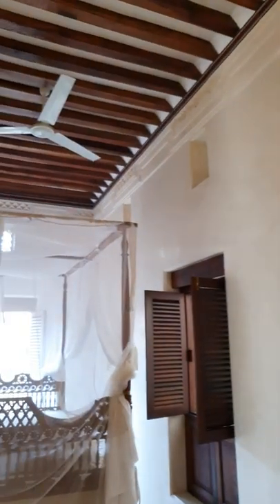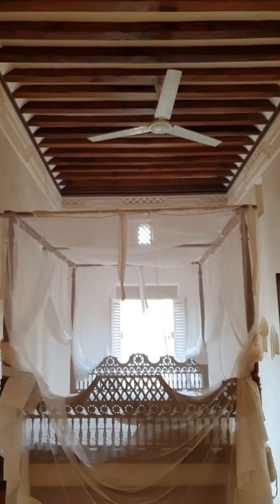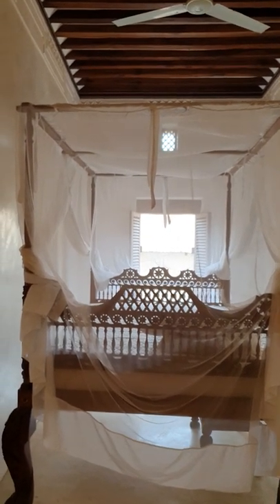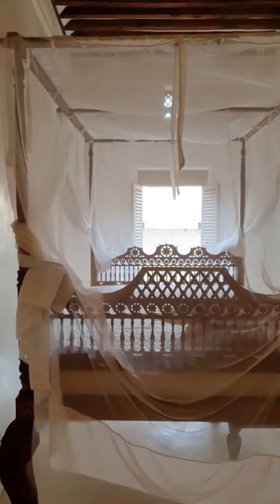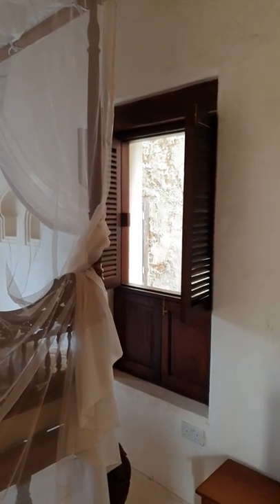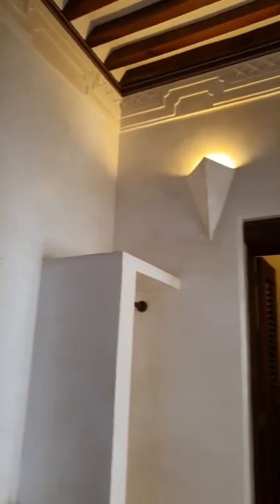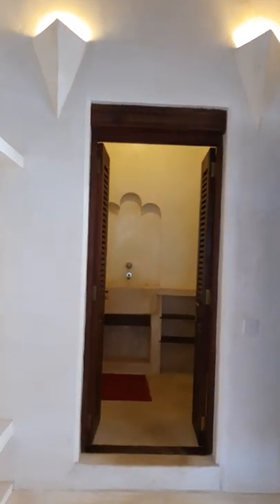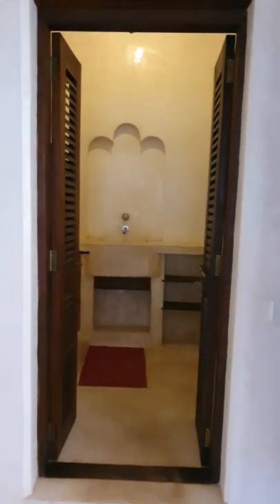Room 2 ONEWAY House Lamu, Swahili Home with sea view terrace and pool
Your Bedroom is situated in ONEWAY House, a beautiful three-story home, located in the heart of the historic Lamu Stone Town. In 2012 the award-winning architect Urku Sanchez transformed a dilapidated ruin into the existing elegant structure. The renovations were carried out with sensitivity to the Swahili architecture and Islamic culture of Lamu. The house has three levels providing various common spaces: Lounges, a pool, a dining area, a fully equipped kitchen, and a spacious roof-top terrace.

A Swahili wooden door opens into a small courtyard. A wide stone staircase leads up to the first level. As one comes up the stairs the pool is directly ahead at the top of the stairs. Its cool water is a welcoming sight in the heat and a beautiful contrast to the whitewashed and stone walls. On the first-floor bedroom 1 and 2 are located on each side of a covered traditional veranda style sitting area. A part of the veranda is open next to the pool so one can either sunbathe or sit in the covered area.

Room 2: Your ensuite bedroom hosts a traditional hand-crafted Lamu bed. The room is equipped with two large wooden windows to offer a constant breeze in the coastal climate of Lamu.

A kitchen, dining area, and a guest toilet are also located on the first floor.

The third (top) floor consists of a spacious roof terrace, partially covered by a makuti roof, making it ideal for rain or shine. The spectacular sea view to the front and the Lamu architecture at the back, its spacious sitting space and a bar area makes the rooftop the perfect sundowner spot to relax after a sunny beach day. A quaint open-air toilet is located at the side through a small door.

All the bedrooms, the covered veranda on the first floor and the kitchen are fitted with ceiling fans. The four-poster Swahili beds in all the bedrooms are fitted with mosquito nets and are locally handcrafted pieces of art, allowing an authentic Lamu experience. The traditional architecture of the house offers good wind circulation, essential for Lamu’s warm coastal climate.
Some before and after pictures of this exciting architectural feat can be found on the website of Urku Sanchesz under the project ONEWAY House.

For a small tour of the house check out our Youtube video "ONEWAY House Lamu Tour, Swahili Home with sea view terrace and pool"

Things to note:
You are invited to use make use of all common areas, including the lounge, pool, kitchen and dining area on the first floor, as well as the roof-terrace on the third floor. Please be aware that these areas will be shared with other guests. We do also rent the house as a whole (with 4 ensuite bedrooms), therefore please check out our other Airbnb listing in case you would like to enjoy the house by yourself. Also check out our video where we give you a tour through the whole house

Any questions or booking requires?
Get in touch, we are happy to help!